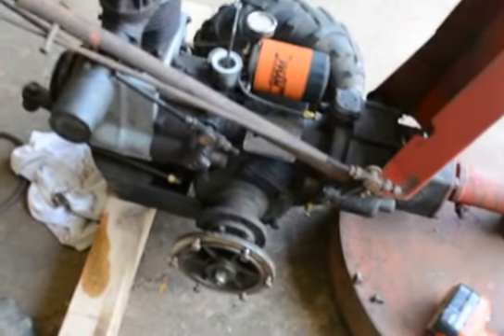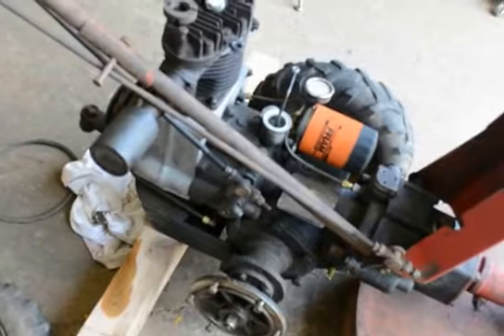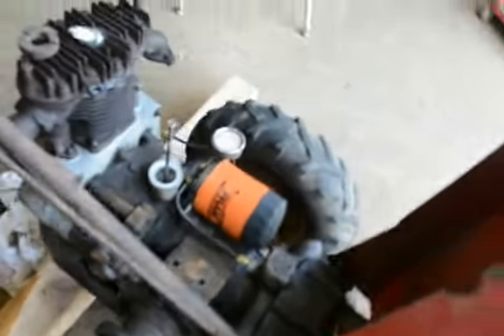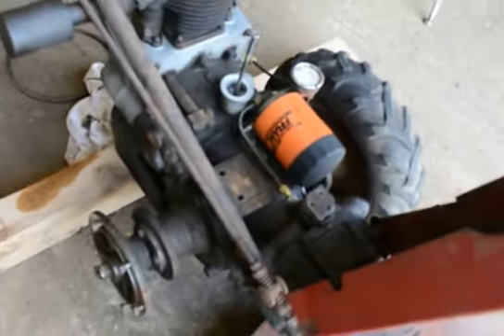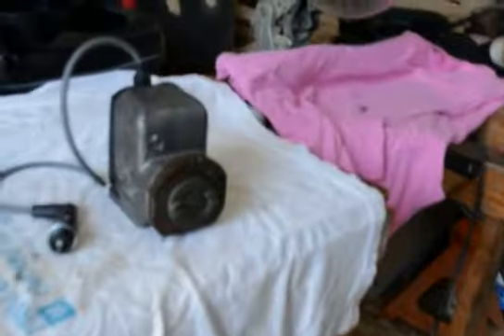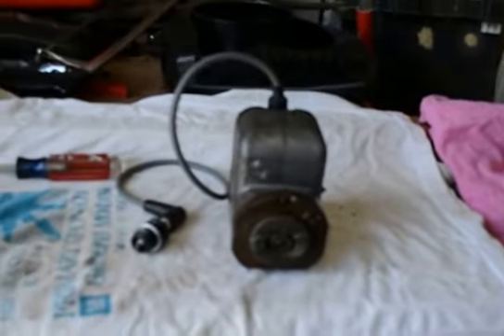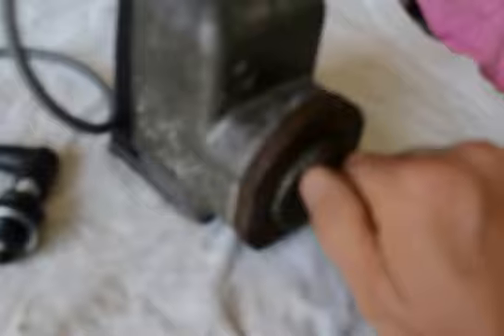gravely l points wico magneto